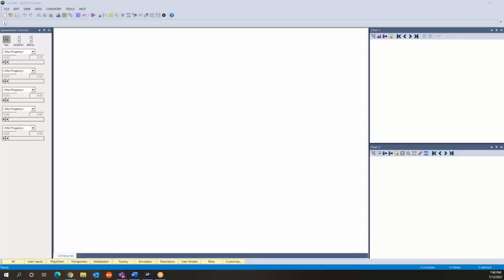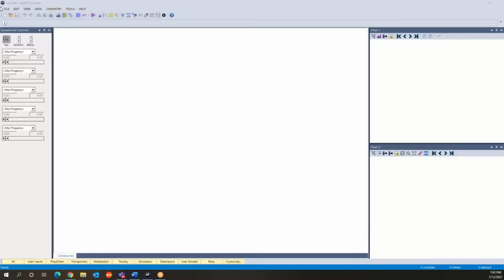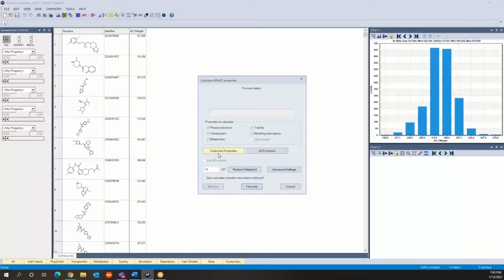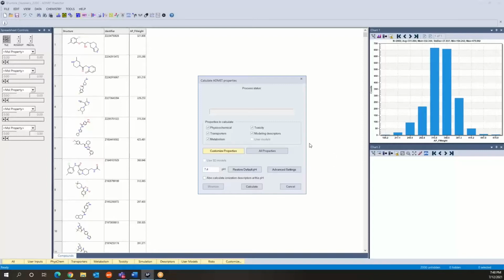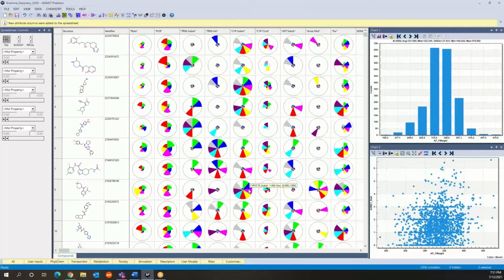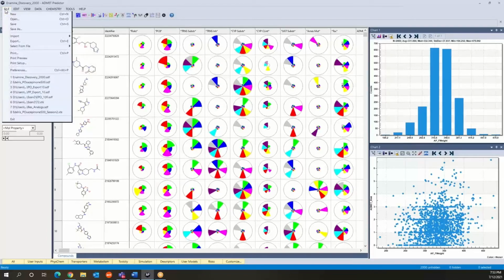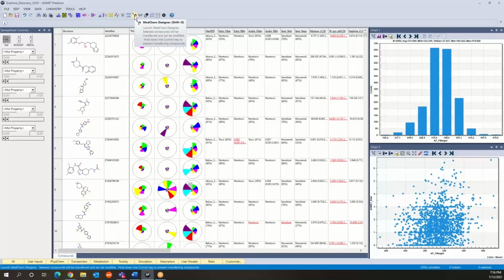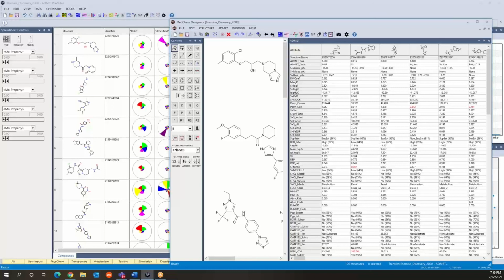ADMET Predictor Tutorial 3: Calculating Properties